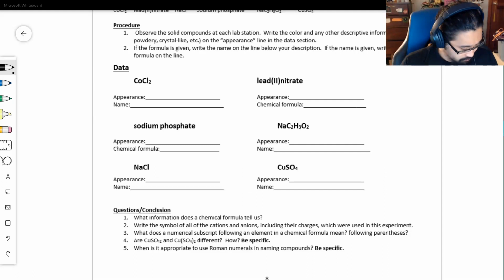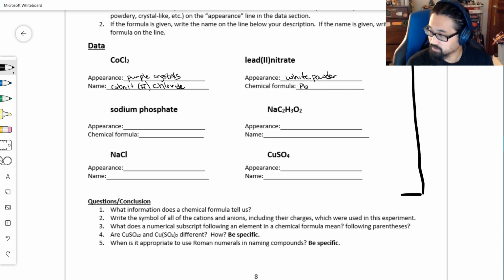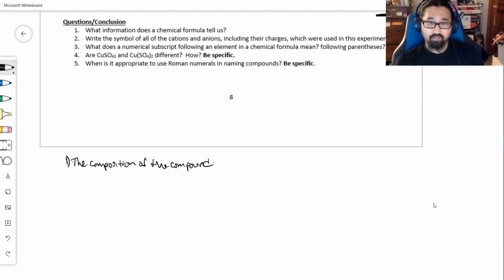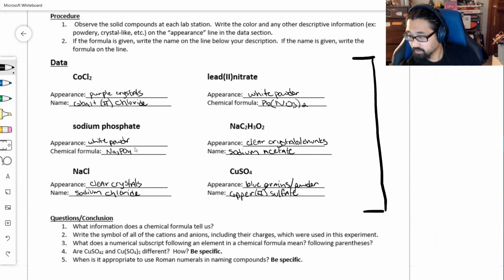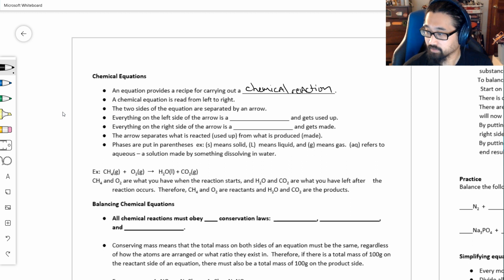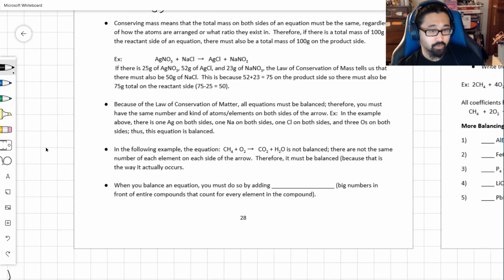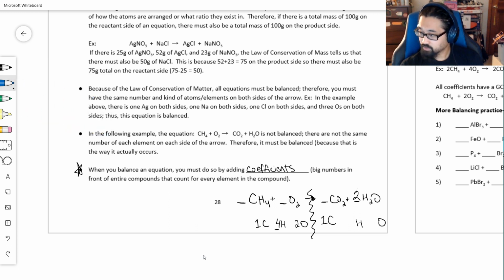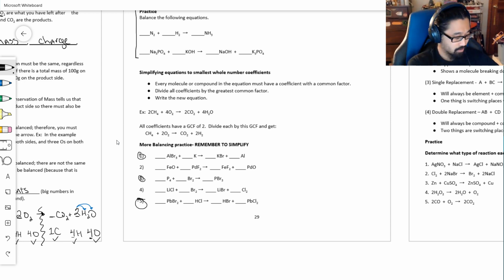Lab questions and chemical equations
11/19/20
C Day

Lab - chemical names and formulas

Chemical equations tell us the 'recipe' to follow in order to carry out a chemical reaction.